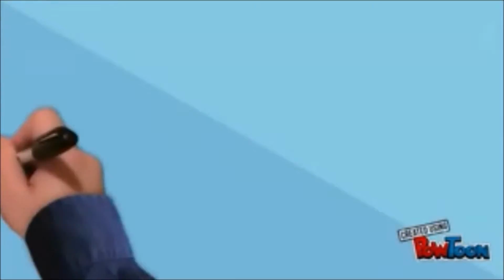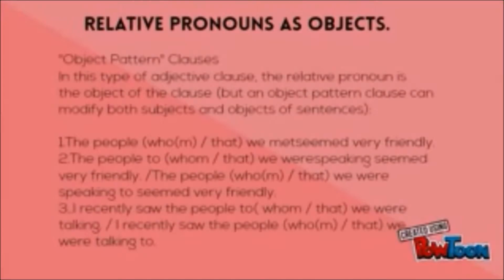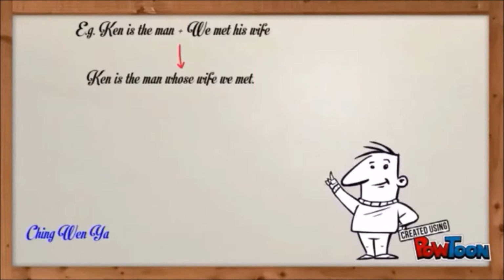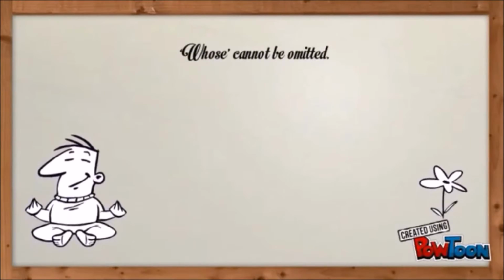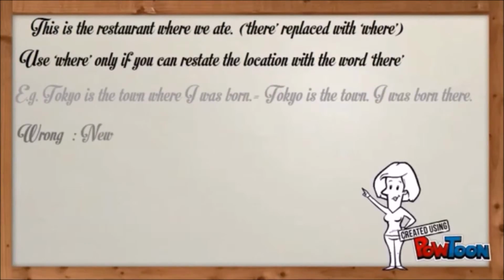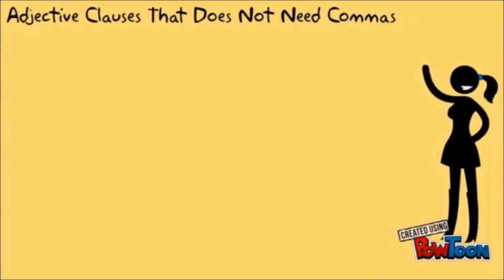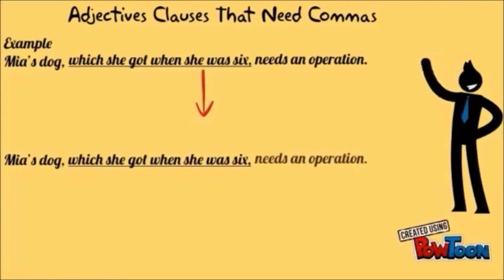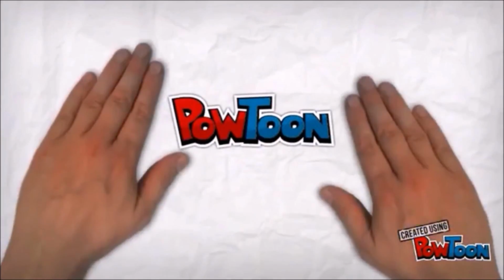My Movie mp4 compiled unit 12 mp4 222